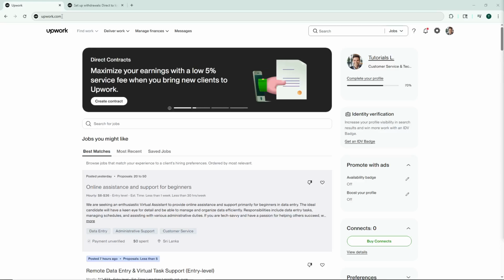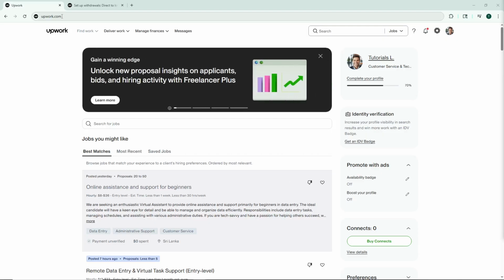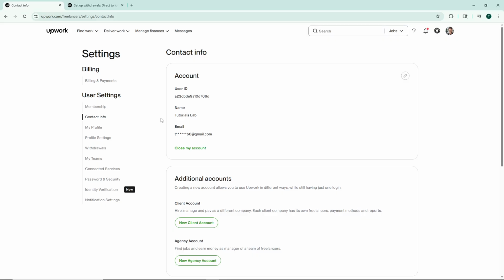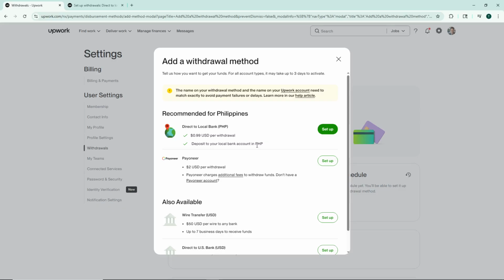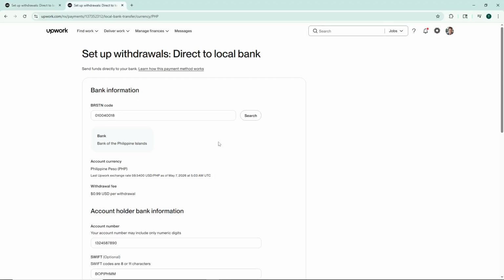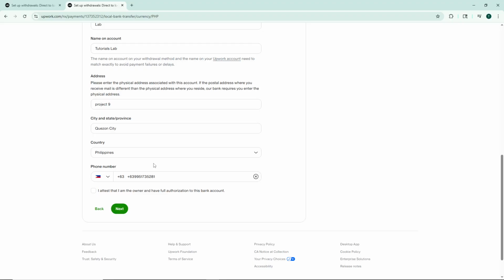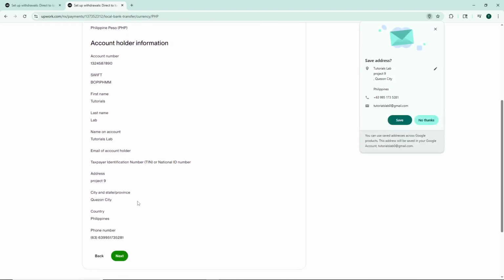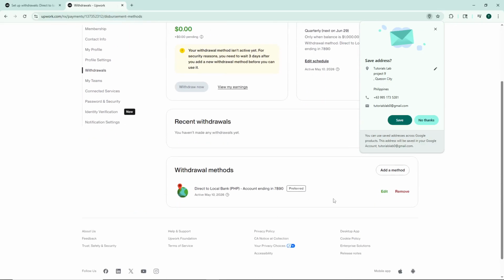How To Transfer Money From Upwork To A Local Bank (Tutorial 2026)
By the end of this video, you’ll know how to transfer money Upwork local bank, Upwork withdraw funds to bank account, guide to send money from Upwork, Upwork payment withdrawal to local bank, move Upwork earnings directly to bank, connect local bank account to Upwork, setup Upwork bank transfer tutorial, Upwork direct deposit to bank setup, freelancer earnings transfer from Upwork, Upwork withdrawal process explained step, easy way to transfer Upwork funds, transfer Upwork payment to local bank